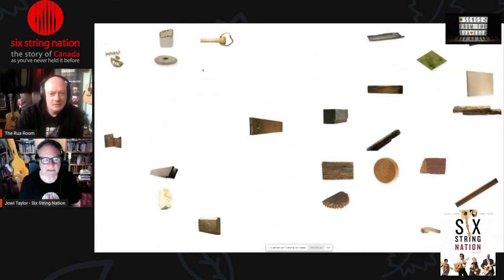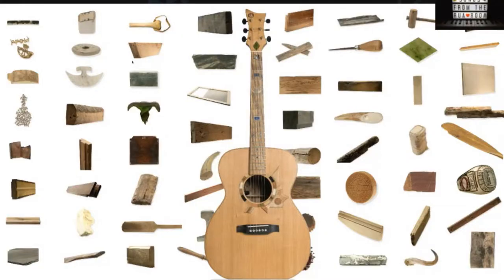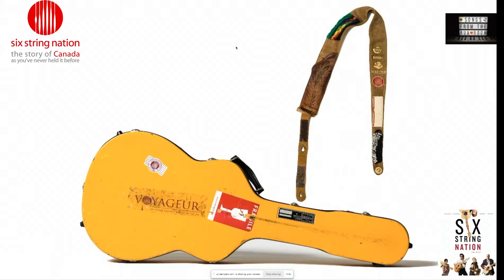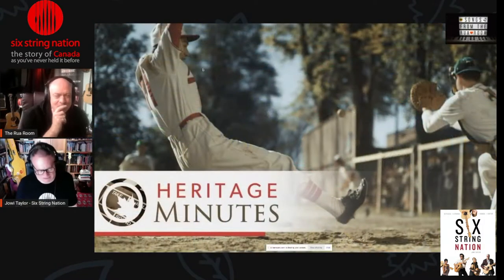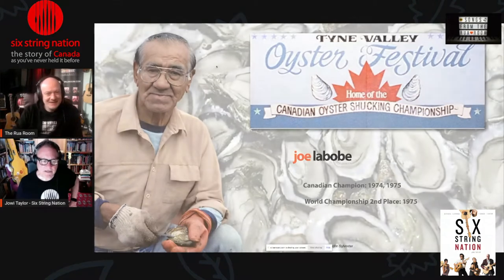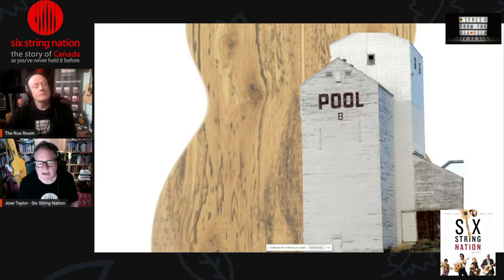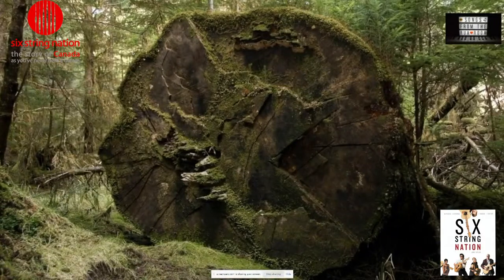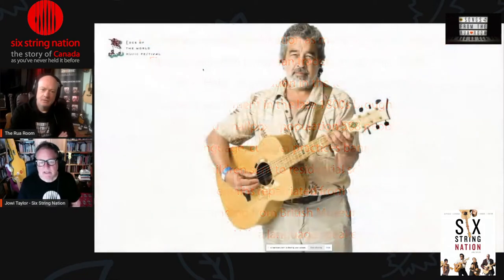Six String Nation. Interview with Jowi Taylor. Meet The Guitar Called Voyageur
"it's more than just a guitar. It's a history book that you can play music on" The story of a guitar called Voyageur and the Six String Nation project. A lovely chat with Jowi Taylor, the man behind the project. 64 pieces of Canadian history in one beautiful handcrafted guitar.
Artists performances with the Voyageur guitar...
Like to use StreamYard broadcast software?